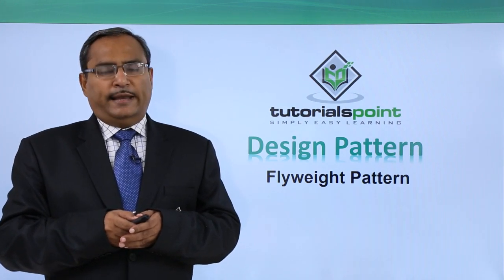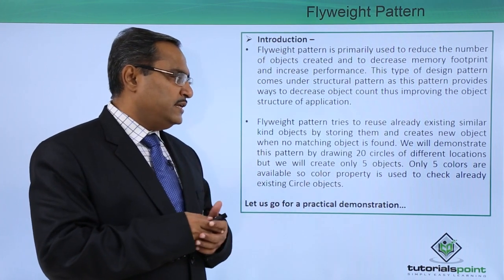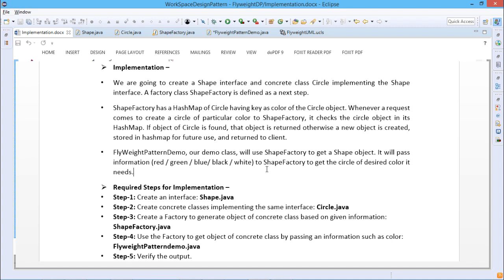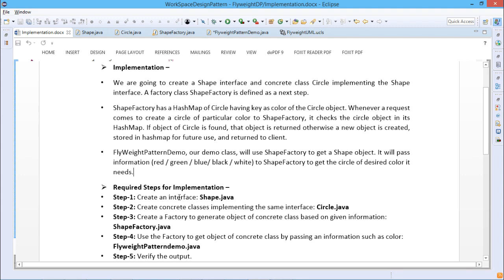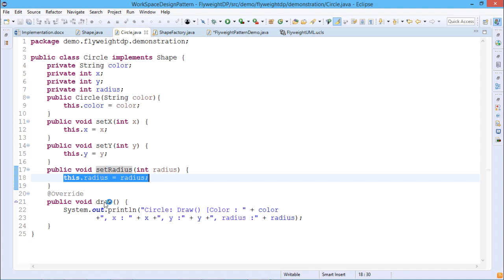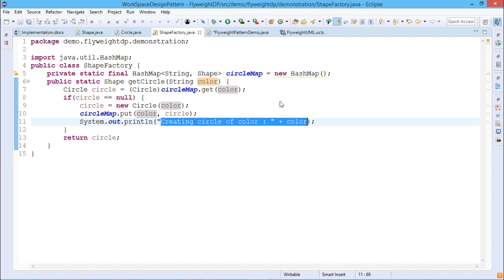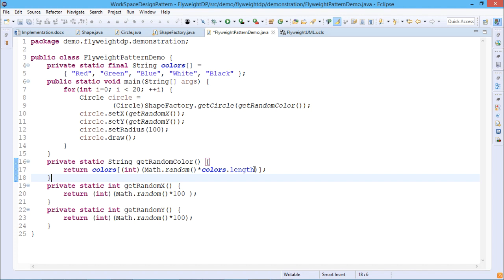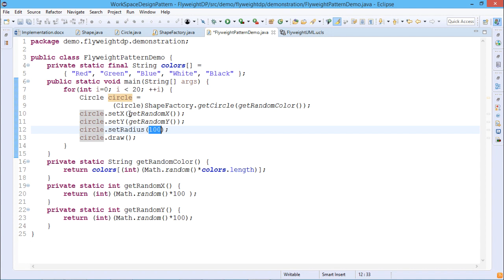Flyweight Design Pattern